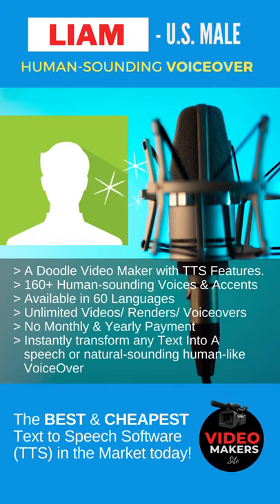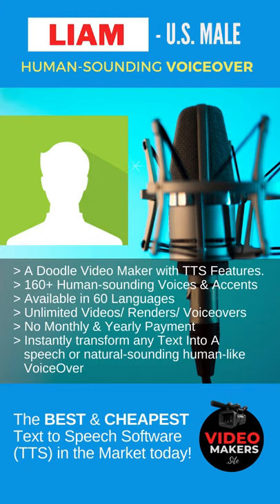LIAM, Male. U.S. English Accent. Best Natural Human-Sounding VoiceOver. Not Robotic TTS 2021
DoodleMaker helps to create videos of unique standards and of higher quality. It has a built-in Text-to-Speech or TTS software that generates natural sounding voiceovers.

This powerful Artificial Intelligent (AI). Powered software will let create unlimited Videos (with NO limits). The amazing software can translate any video into over 60 languages on-the-fly. There are 160+ human and natural sounding voices & accents to choose from to give life to your message.

KEY SOFTWARE FEATURES:
• Web-based. No need to Install anything.
• One-time Fee. (No Monthly or Yearly Fees)
• Unlimited Video Renders/ Creation
• Unlimited TTS/VoiceOver Renders
• 300 Ready made Video templates
• With 1 click Translation
• Commercial License
• Works with any video creation.
• No Monthly/Yearly fees.
• More!

To use the TTS/ Natural Human Sounding Voice over

• Login & “Create Project”.
• Start from Scratch
• Name your Project Title, then "Save".
• Go to “Edit Text” and type or paste your own text.
• Choose your TTS Voice Artist & Language
• Save & Render
• Download your project. (this will be downloaded in MP4 format which is a video format since this is a video maker).
• Convert the video into an audio (MP4 to MP3) If you want to only use the Voiceover. You can easily convert it here for free
• You can now use your voiceover to any of your projects such as: Video, Audiobooks, Podcasts, and more!

We are not responsible for your purchases through the links. Your own due diligence is highly advised.